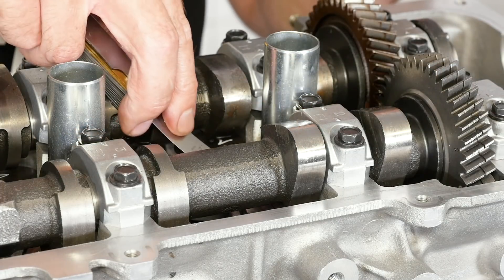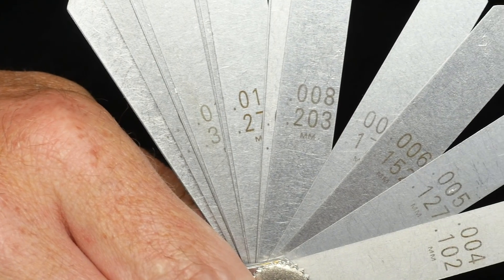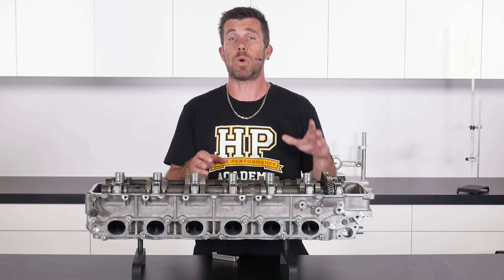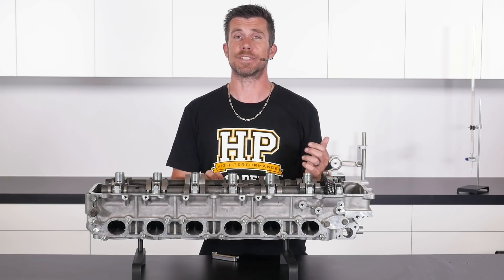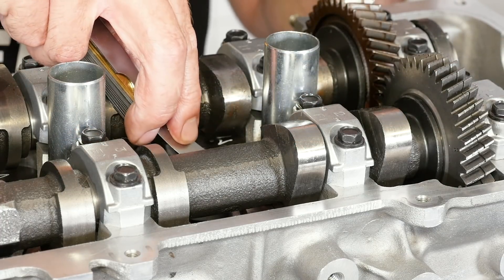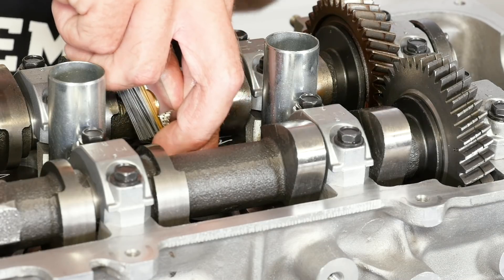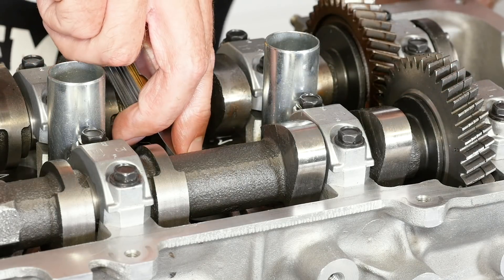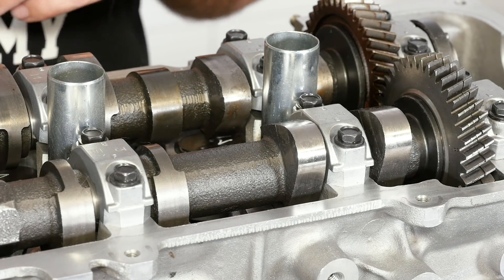How To Use A Feeler Gauge/Feeler Blade | Performance Engine Building [FREE LESSON]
When building performance engines feeler blades aka feeler gauge is just 1 of the specialist tools you'll need to learn how to use correctly.

Want to learn more about performance engine building? Come along to the next free live lesson